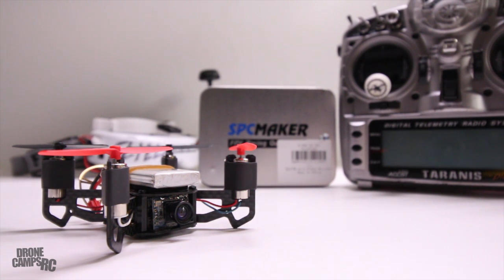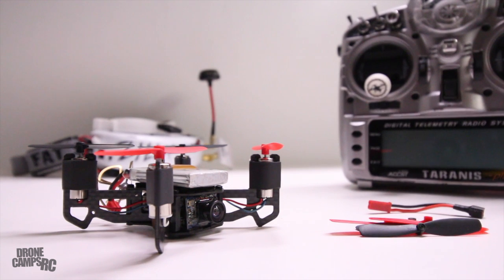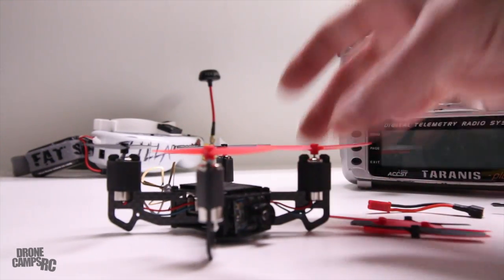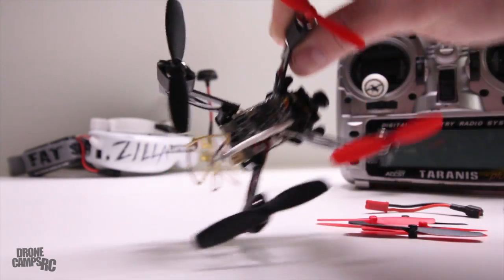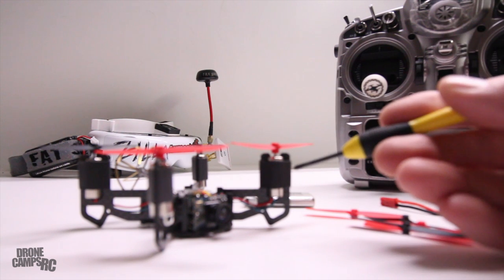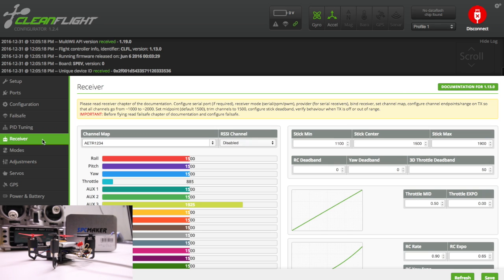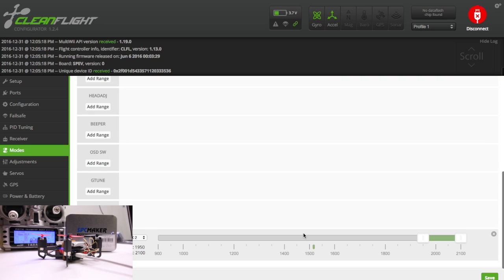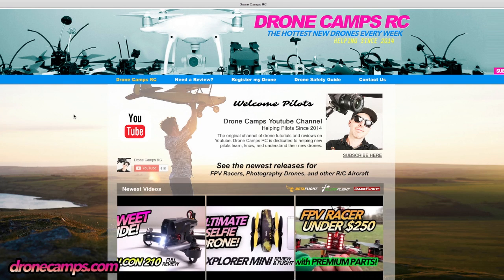SPC90 90mm FPV Racing Drone with F3 - Flight, Review, Setup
SPC 90mm Micro Fpv Review, Setup, and Flight Test.

Having some more fun in the workhop today with the SPC 90mm Micro Fpv Quadcopter. This little quad rips on 10mm brushed motors and has an F3 Evo flight controller on it that is tunable in Cleanflight. I show you how to get it working with your radio and some flight footage. Super fun little indoor quad for those rainy days or cold days. When it warms up outside this quad is way fun. Flies like a larger 150mm quad in smaller spaces.

NEW for 2017! - New Website & Pilot Forum